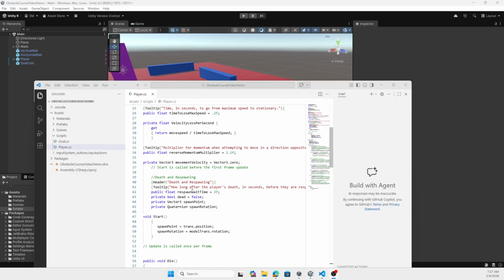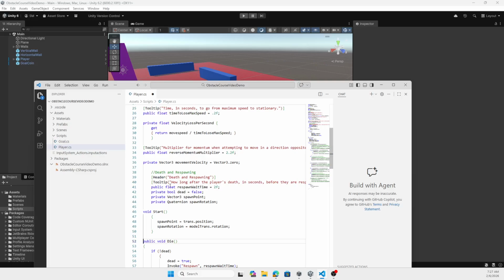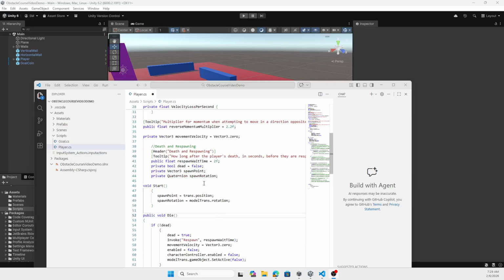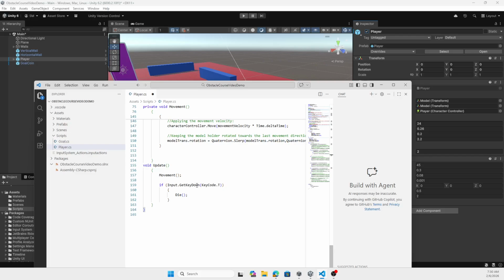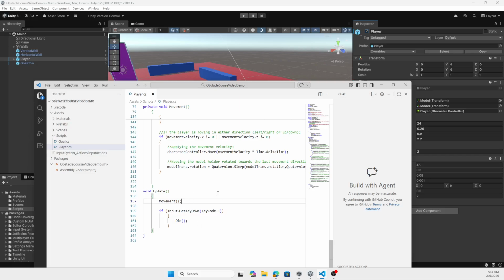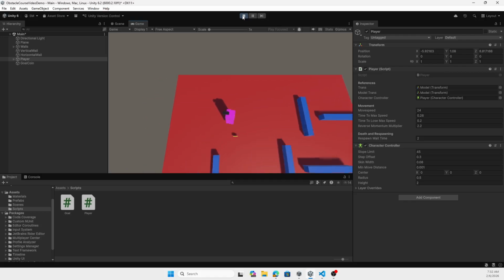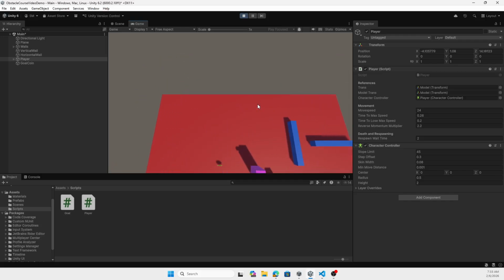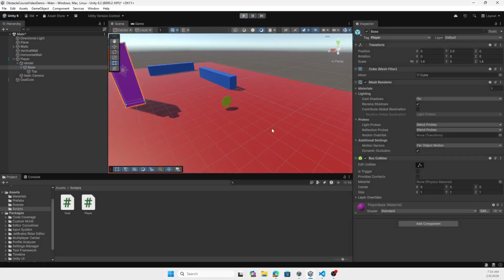Death and Respawn Methods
Review the additions to the Player script for the Death and Respawn methods. These will be important as we begin to add enemies and goals to the level!